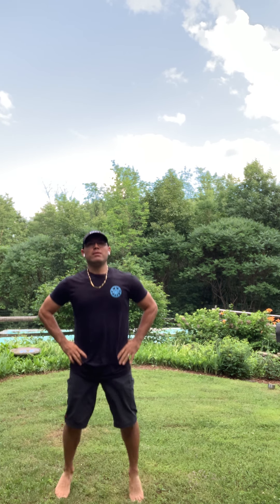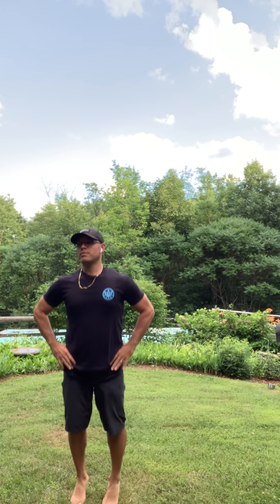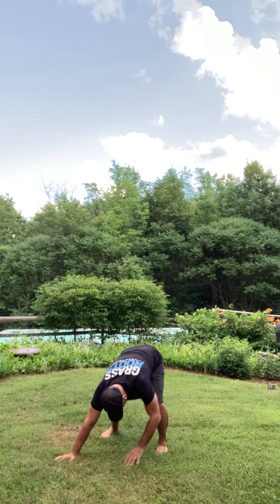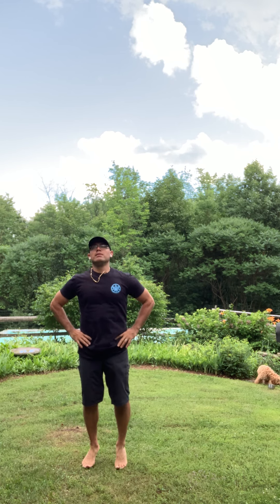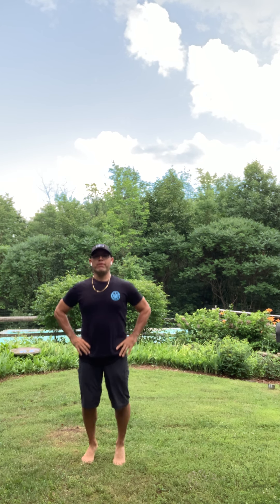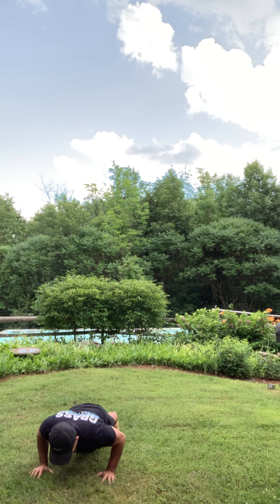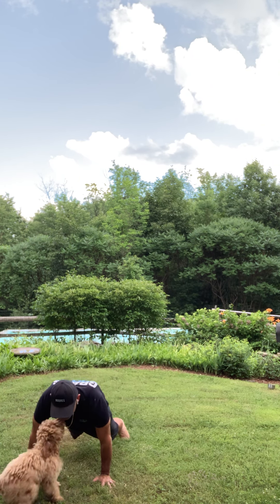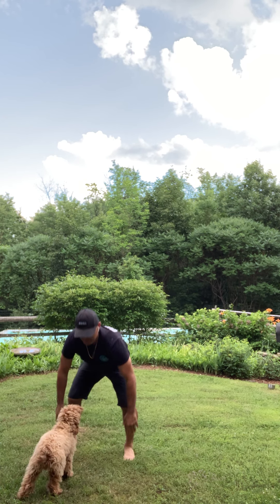Wil’s LA Sierra day 116